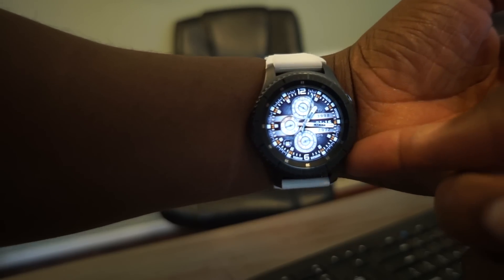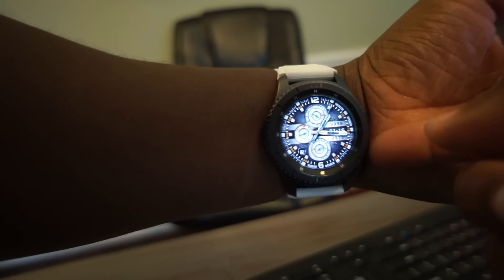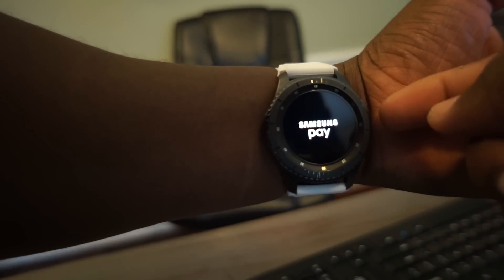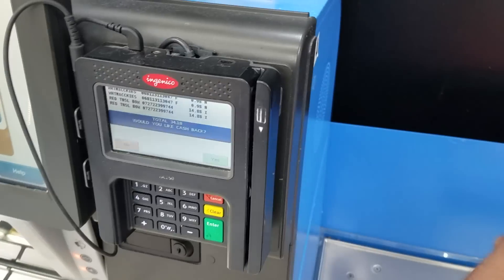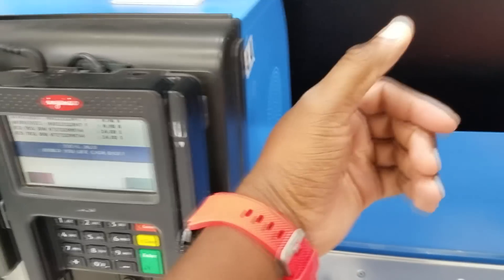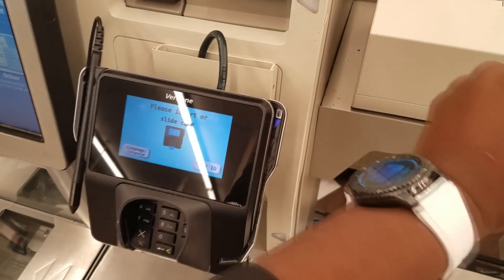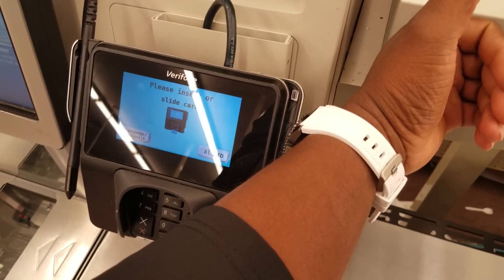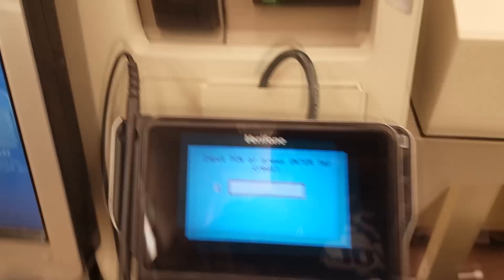Samsung Pay On The Gear S3 Frontier LTE